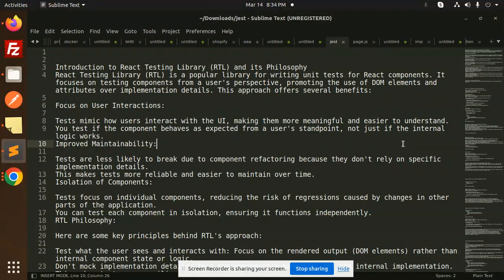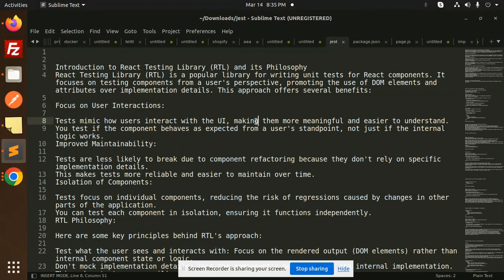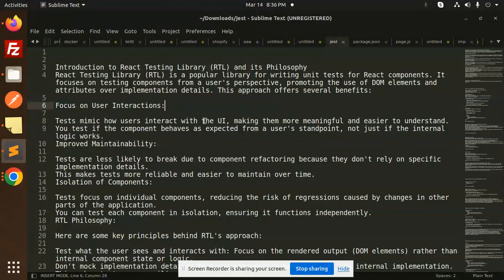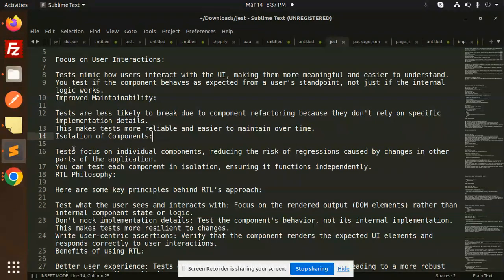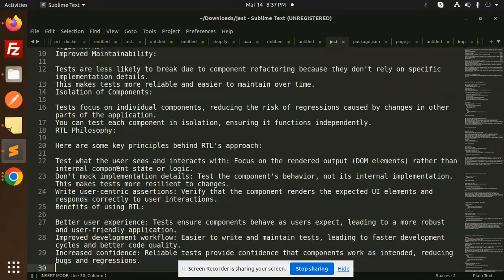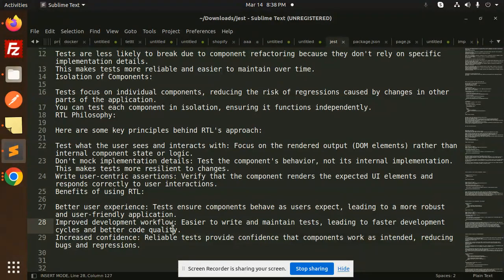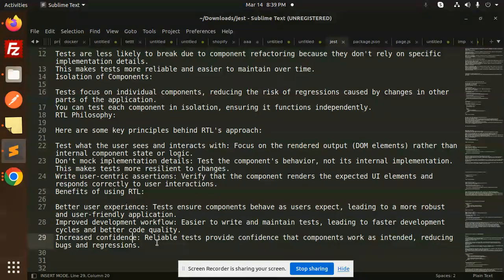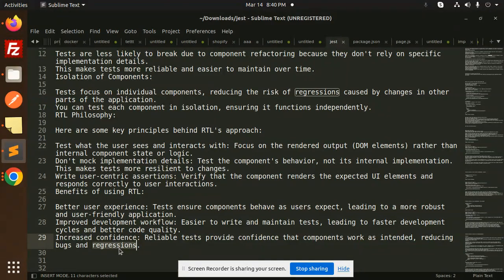React Testing Library Tutorial #1 Introduction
React Testing Made Easy: You Won't Believe This Library! (Tutorial #1)
The SECRET Weapon for React Testing (React Testing Library Tutorial #1)
Stop Struggling with React Tests! Use This Instead (Tutorial #1)
Write Faster, More Reliable React Tests with React Testing Library (Tutorial #1)
Level Up Your React Testing Skills with React Testing Library (Tutorial #1)
The React Testing Library Crash Course for Beginners (Tutorial #1)
React Testing Library Tutorial for Beginners: Introduction (#1)
React Testing Library Tutorial #1: Installation and Basic Setup
Learn React Testing Library: A Step-by-Step Guide (Part 1)
React Testing Without the Tears: A React Testing Library Tutorial (#1)
Is React Testing Actually Fun? Let's Find Out (Tutorial #1)
Throw Away Your Legacy React Testing Tools (This is Better!) - Tutorial #1
Level Up Your React Skills: Dive into React Testing Library - Ultimate Guide!
Become a React Testing Ninja: Expert Tutorial for Effortless Component Testing!

React Testing Library (RTL) is a popular library for writing unit tests for React components. It focuses on testing components from a user's perspective, promoting the use of DOM elements and attributes over implementation details. This approach offers several benefits:

Focus on User Interactions:

Tests mimic how users interact with the UI, making them more meaningful and easier to understand.
You test if the component behaves as expected from a user's standpoint, not just if the internal logic works.
Improved Maintainability:

Tests are less likely to break due to component refactoring because they don't rely on specific implementation details.
This makes tests more reliable and easier to maintain over time.
Isolation of Components:

Tests focus on individual components, reducing the risk of regressions caused by changes in other parts of the application.
You can test each component in isolation, ensuring it functions independently.

Nest